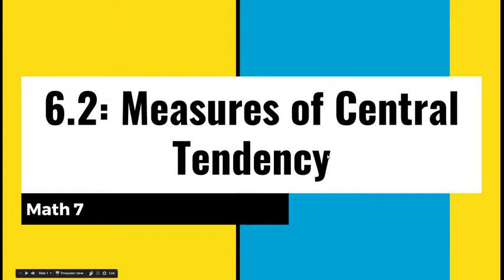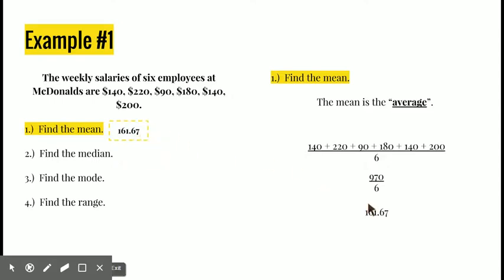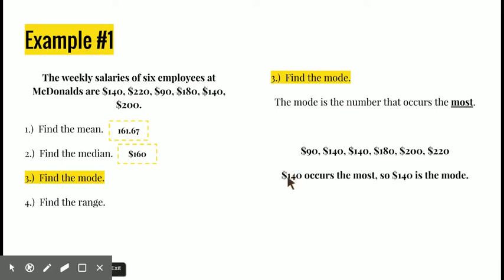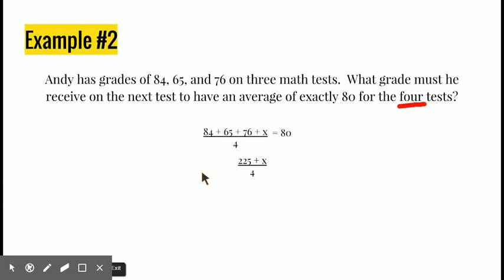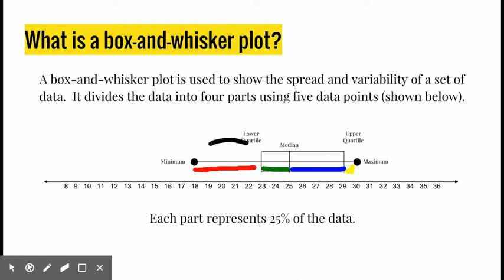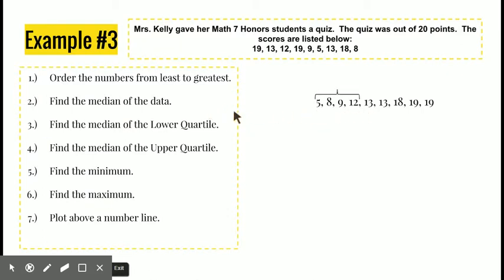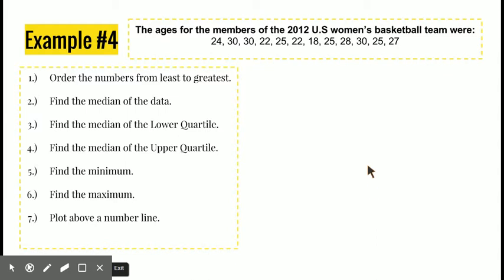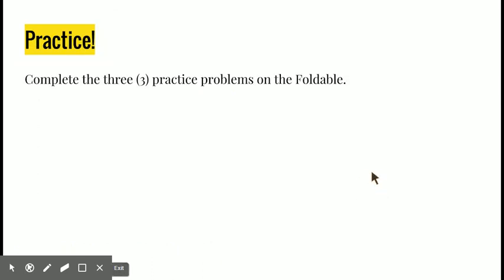6.2 - Measures of Central Tendency